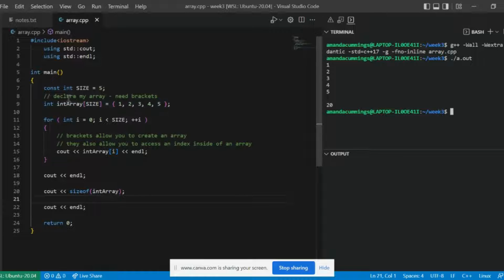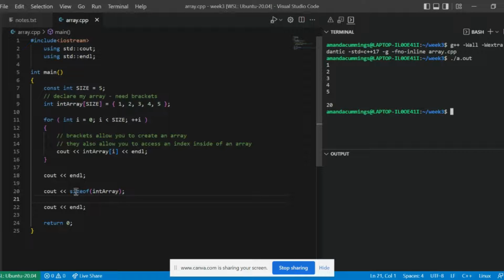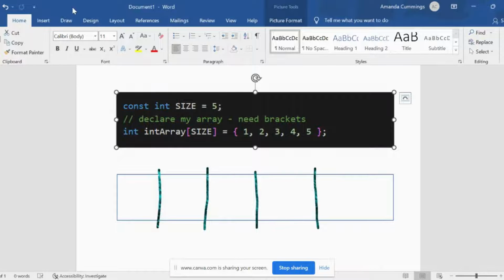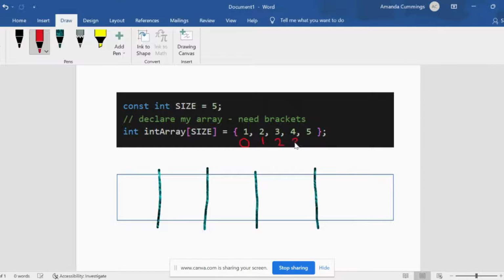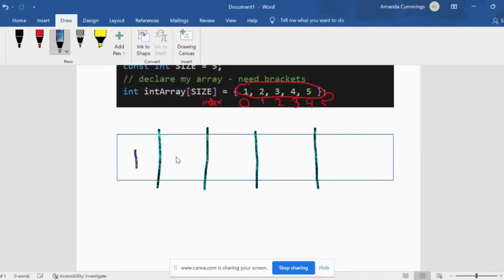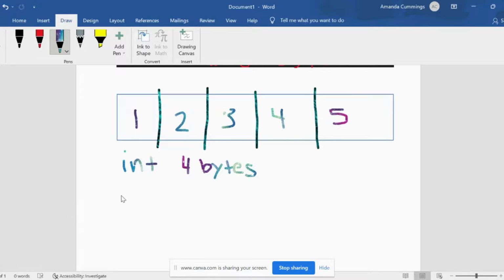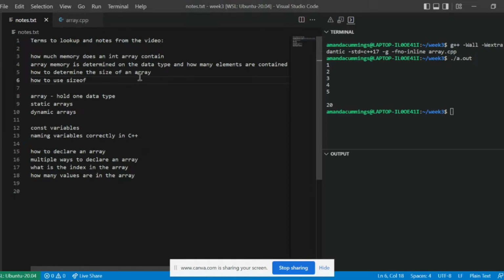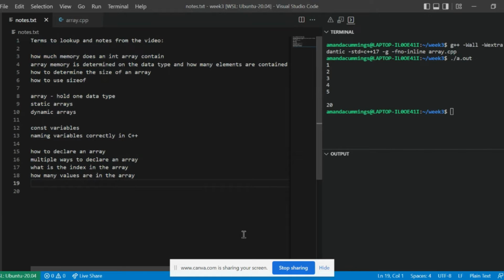How much memory does an array contain using an int array. Basic array memory example in C++ defined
How to determine how much memory an array stores inside of c++. Array memory in C++. int array example of memory inside VS code

then: ./a.out

Terms to look up and notes from the video:

how much memory does an int array contain
array memory is determined by the data type and how many elements are contained
how to determine the size of an array
how to use sizeof

array - hold one data type
static arrays
dynamic arrays

const variables
naming variables correctly in C++

how to declare an array
multiple ways to declare an array
what is the index in the array
how many values are in the array